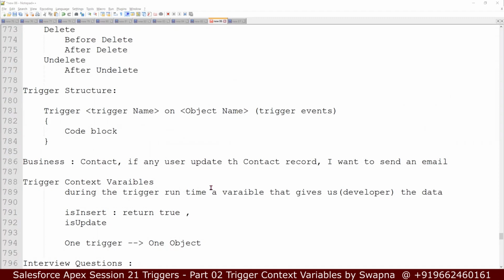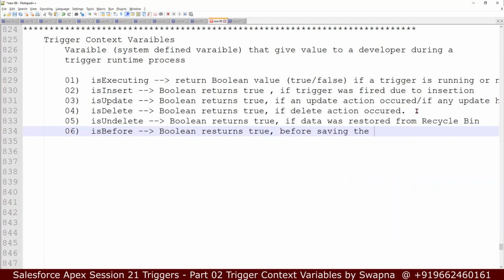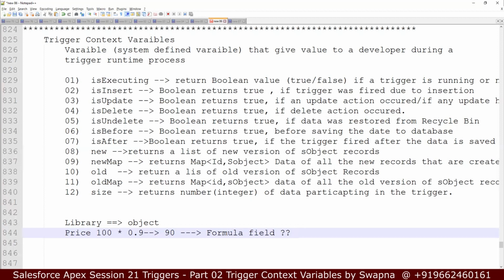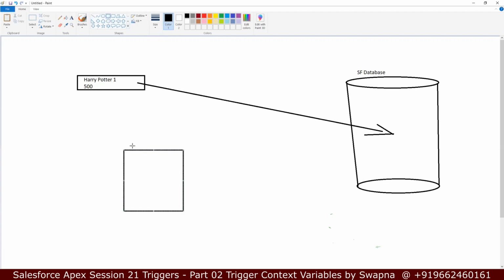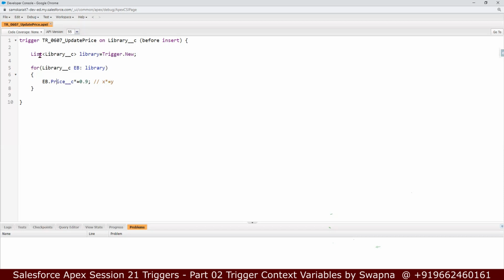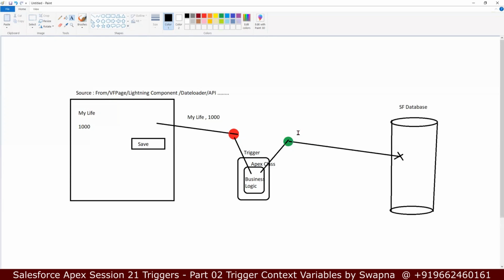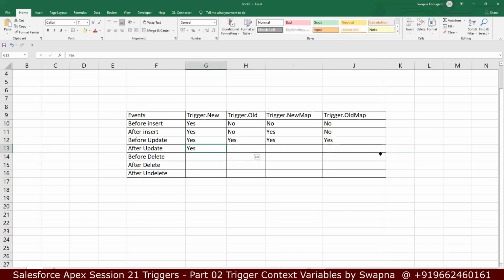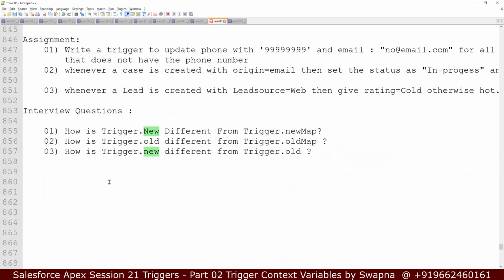Apex 21| Triggers Part 02 | Context Variables | isExecuting | isInsert | isUpdate | isDelete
Salesforce Realtime Training Apex Session 21 Triggers Part 02 by Swapna

Topics Covered
(Trigger Context Variables, isExecuting, isInsert, isUpdate, isDelete, isUndelete, isAfter, new, newMap, old, oldMap, size)
  Variable (system defined variable) that give value to a developer during a

  01)  isExecuting -- return Boolean value (true/false) if a trigger is running or not
  02)  isInsert -- Boolean returns true , if trigger was fired due to insertion
  03)  isUpdate -- Boolean returns true, if an update action occured/if any update happen on the record
  04)  isDelete -- Boolean returns true, if delete action occured.
  05)  isUndelete -- Boolean returns true, if data was restored from Recycle Bin
  06)  isBefore -- Boolean returns true, before saving the date to database
  07)  isAfter --Boolean returns true, if the trigger fired after the data is saved into the database.
  08)  new --returns a list of new version of sObject records
  09)  newMap -- returns MapId,Sobject Data of all the new records that are created
  10)  old  -- return a lis of old version of sObject Records
  11)  oldMap -- returns Mapid,sObject data of all the old version of sObject records
  12)  size -- returns number(integer) of data particapting in the trigger.

  Library == object
  Price 100 * 0.9-- 90 --- Formula field ??
Assignment:
  that does not have the phone number
 02) whenever a case is created with origin=email then set the status as "In-progess" and priority=Medium.

 03) whenever a Lead is created with Leadsource=Web then give rating=Cold otherwise hot.
Interview Questions :

 01) How is Trigger.New Different From Trigger.newMap?
 02) How is Trigger.old different from Trigger.oldMap ?
 03) How is Trigger.new different from Trigger.old ?